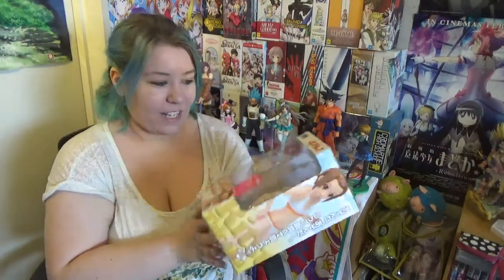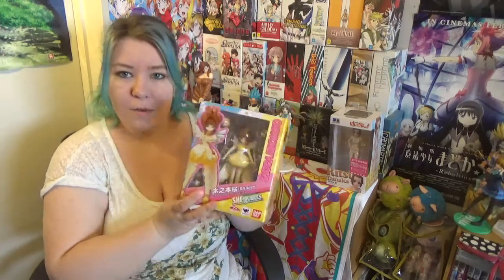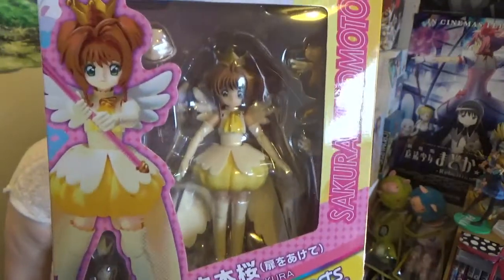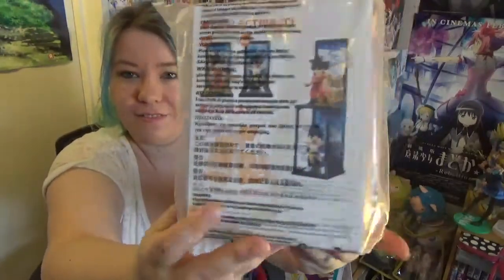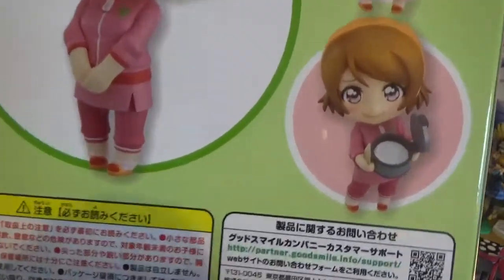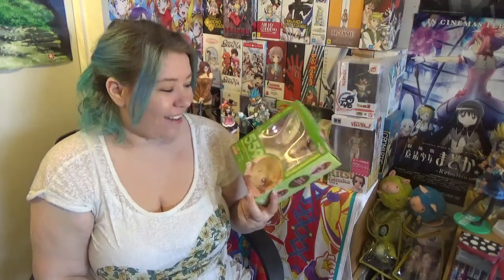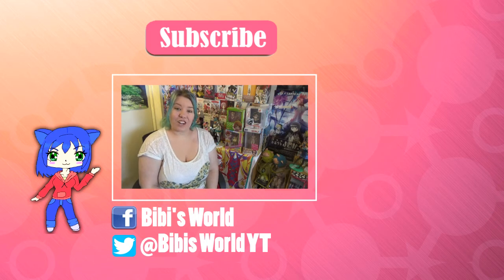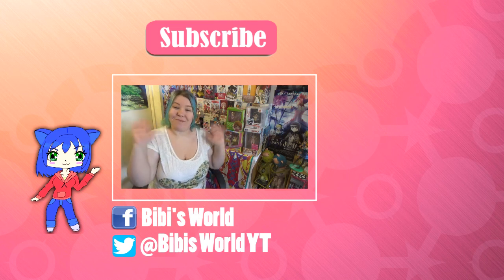January AmiAmi Pick-ups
I have 4 figures that are new type of figures for me I got from AmiAmi. This is my January AmiAmi Pick-ups video